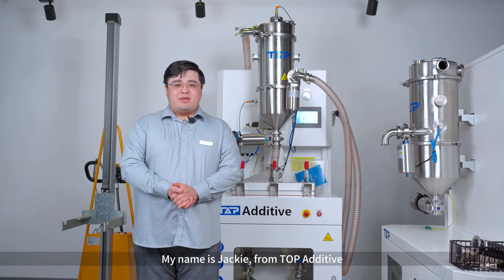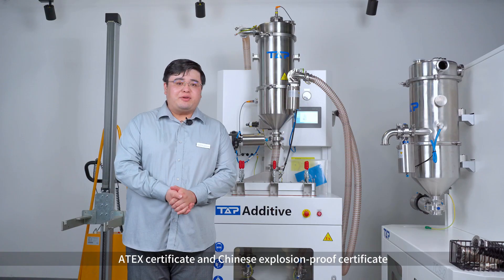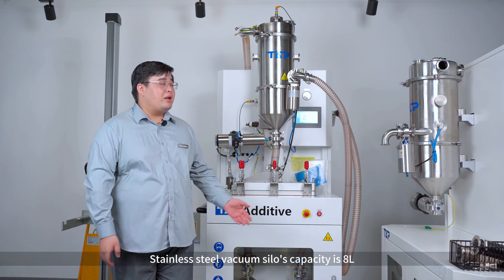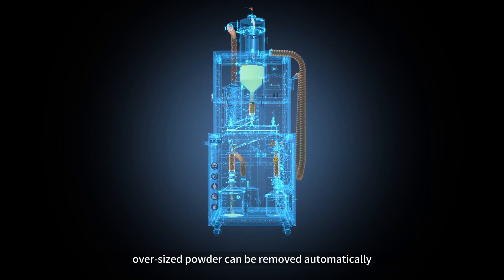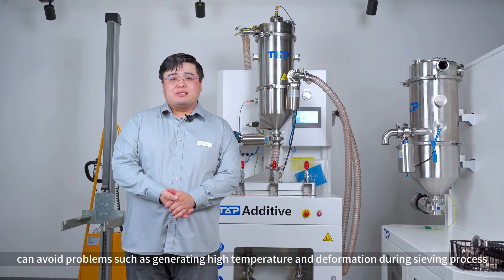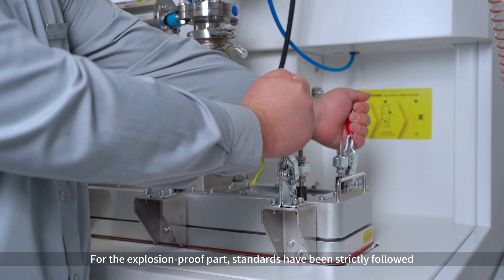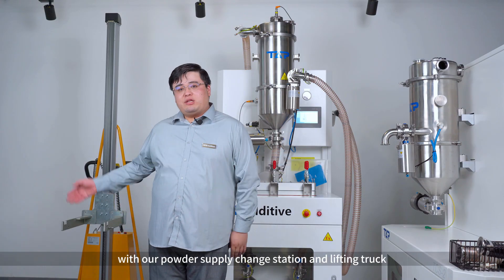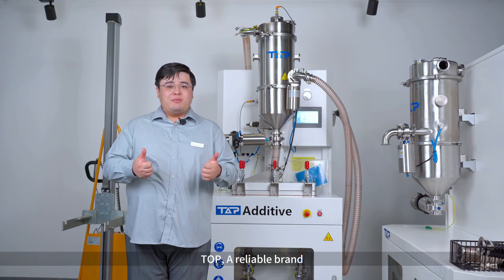TOP Additive 3D printing metal powder conveyor sieving solution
Consist of:
*Conveyor sieving station TVS-F20 E VAD
*Powder supply change station TCS-2
*Lifting truck TL 2000
CE certificate, ATEX certificate
One machine for multiple powders
Economic and efficient